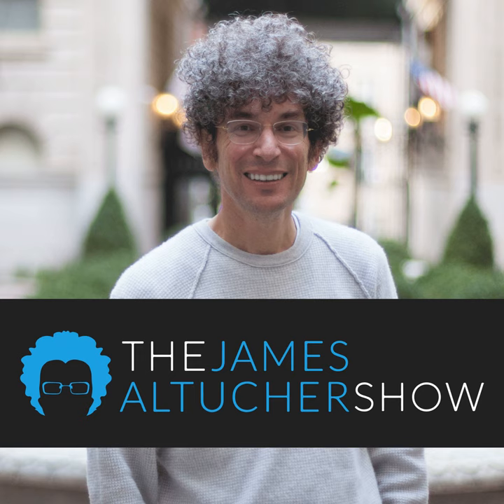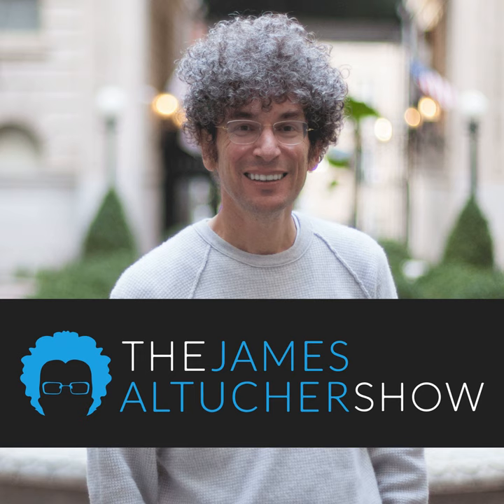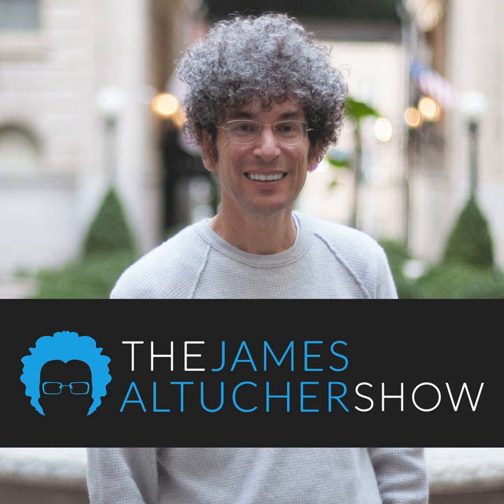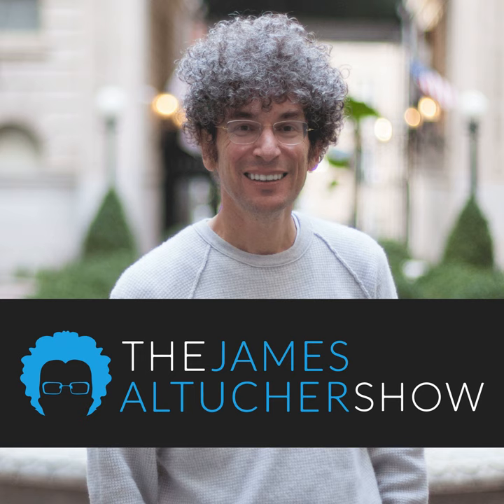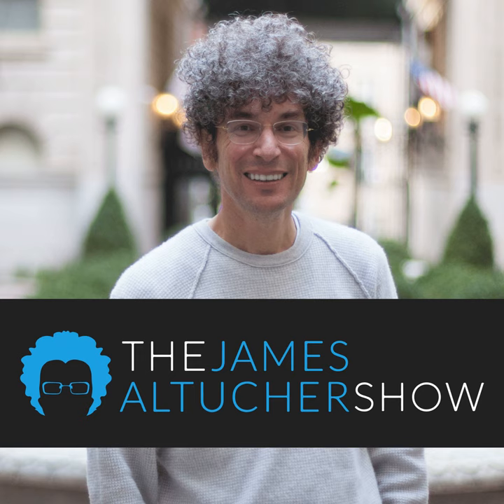506 - How to Master Psychology in High-Stakes Situations: Jennifer Shahade Interviews Me About Ne...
It’s hard to practice psychology in high stakes situations. But it's necessary. I've been practicing this forever. I practice with chess, in business, in negotiating, in investing. Jennifer Shahade also practices this. Actually, no. She's mastered it. She's the U.S. Women's Chess Champion and a professional poker player. We've been playing chess together since we were kids. And I recently went on her podcast, "The Poker Grid." And I'm airing it here for you. We talk about crypto, diversifying your investments, side hustles, and negotiating. Plus, we talk about the psychology of poker, how to take in information and predict your opponent. Here's the show. I hope you enjoy.

- James